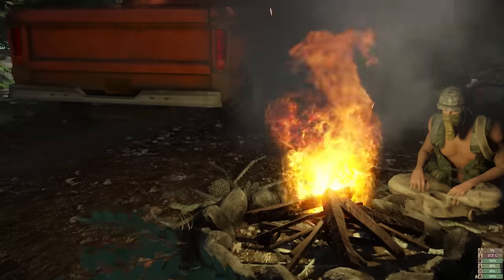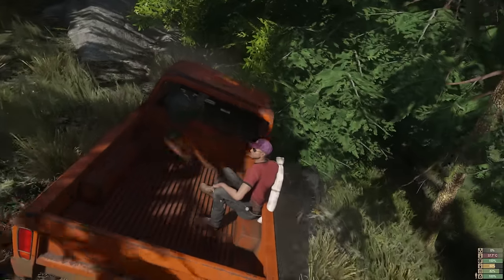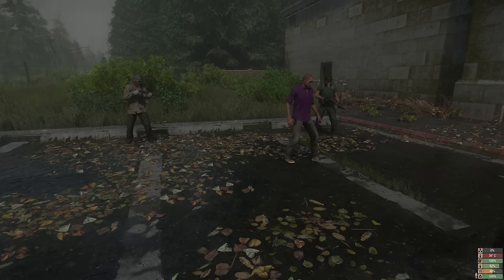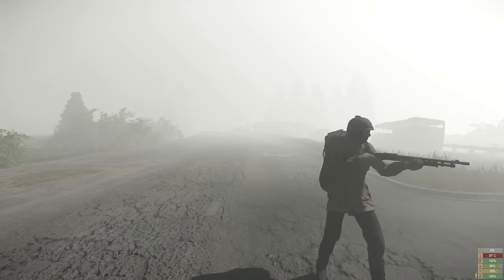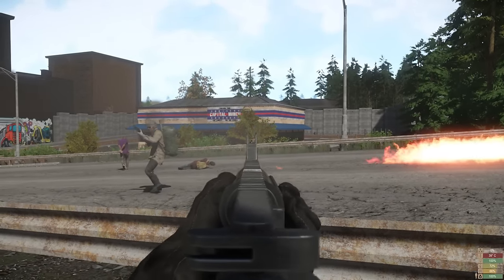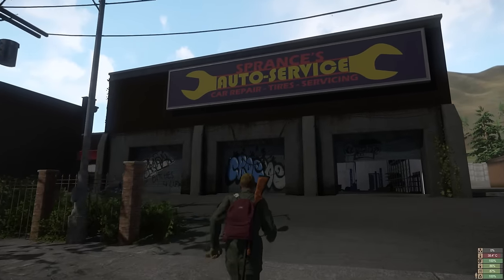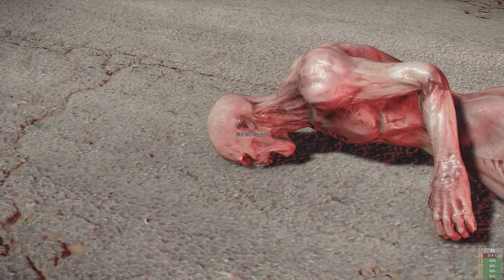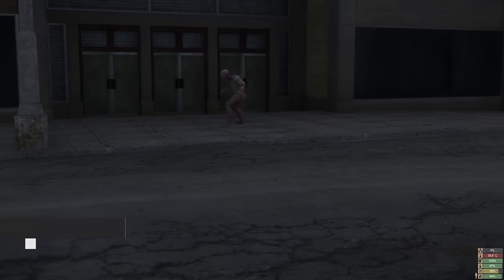Miscreated Update #36 ~ Wolves, Enhanced Weather & Large City!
➢Subscibe & Like - Enjoy your stay!

Today we take a look at Miscreated update #36 on experimental branch, from packs of wolves to impressive structures down town and more.

All Footage is from Miscreated